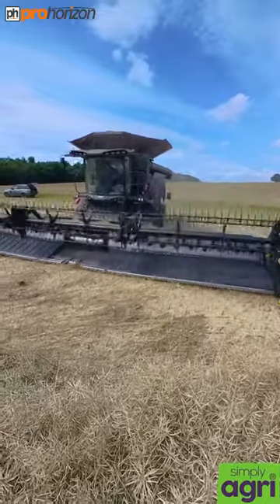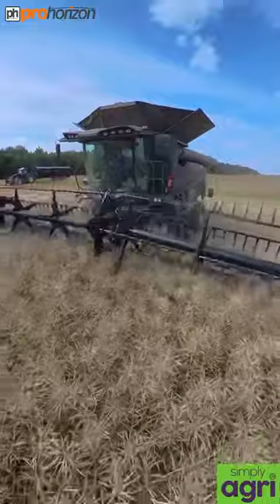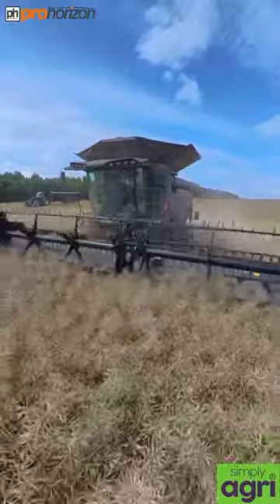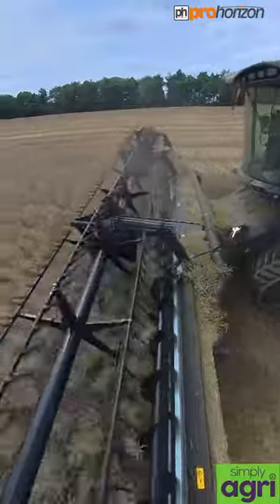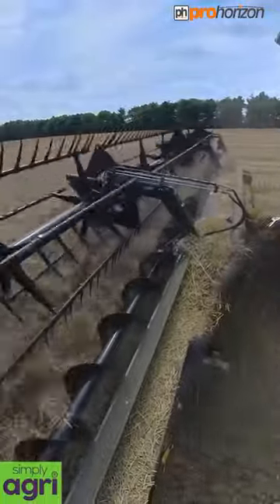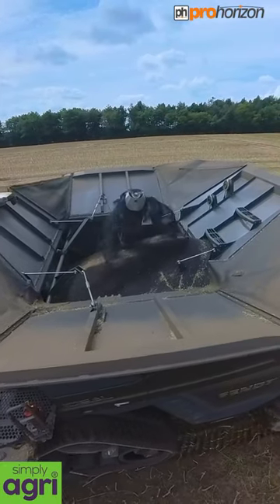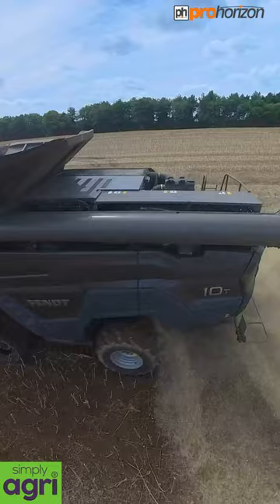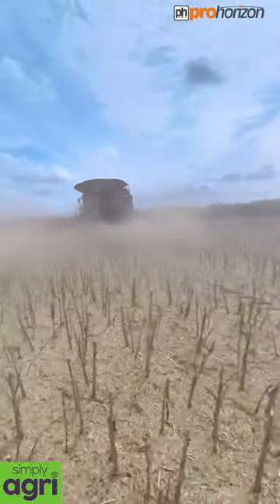BIG BLACK COMBINE HARVESTER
BIG BLACK COMBINE HARVESTER fendt 10T idealdrive